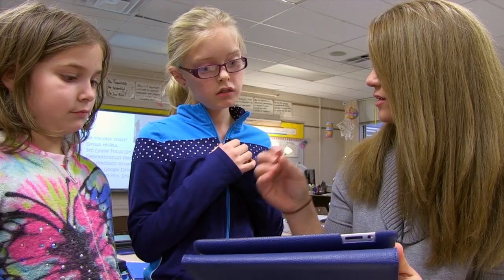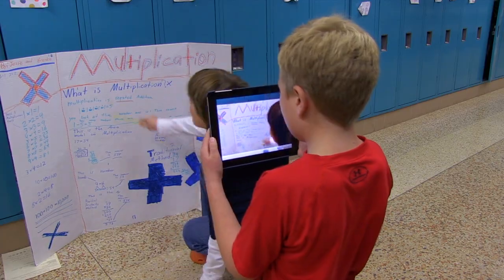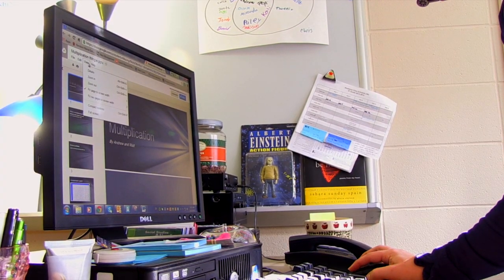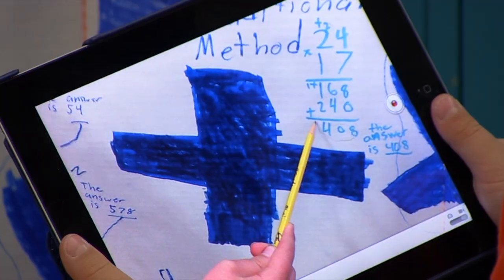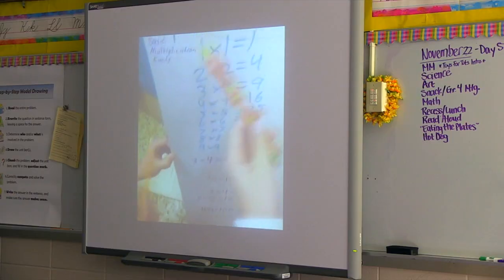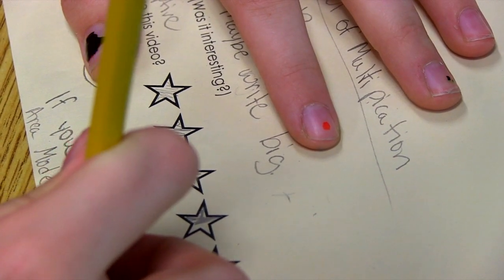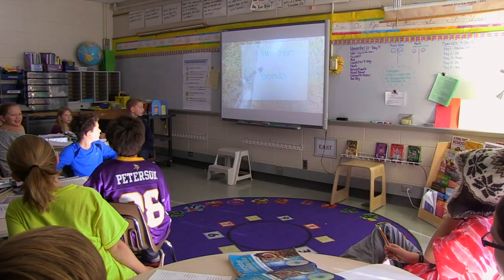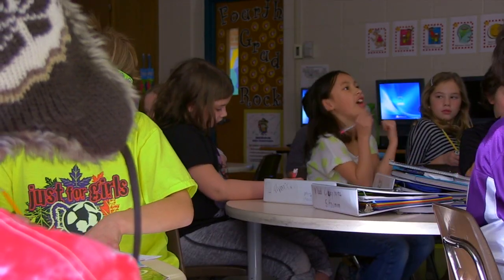21st Century Fluencies: Make a Math Video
Using all of the 21st Century Fluencies, students at Groveland Elementary are creating their own instructional videos. Rachel Studnicka has students making a "how to" video for multiplication. Students design their own explanation, draw their own illustrations, record the video and edit it with iPads. The students then collaborated with third and fifth grade classes to get feedback on their videos. The other classes graded them on creativity and accuracy. Ms. Studnicka's class took the information and improved their videos to make a final product that the class would vote on.